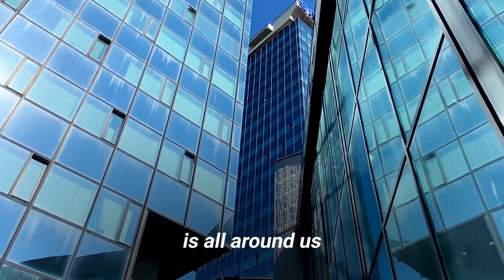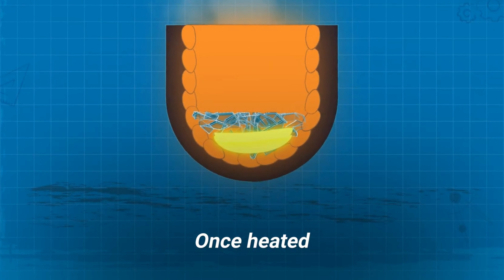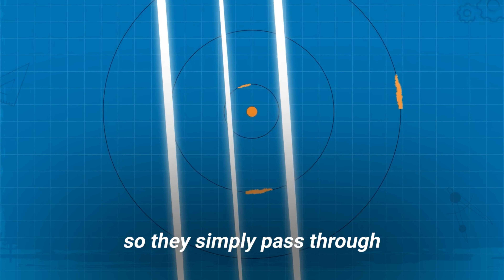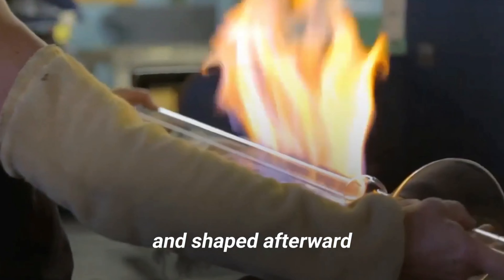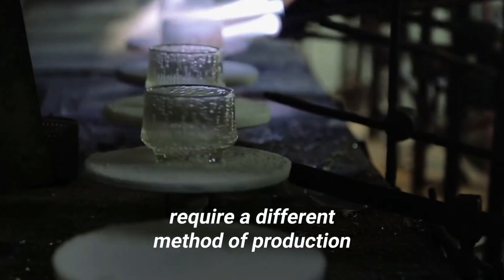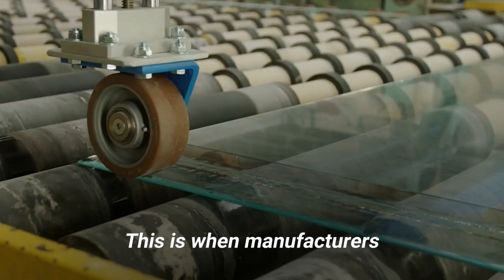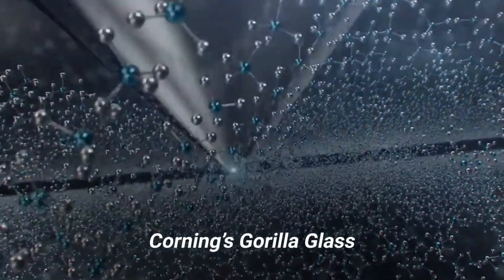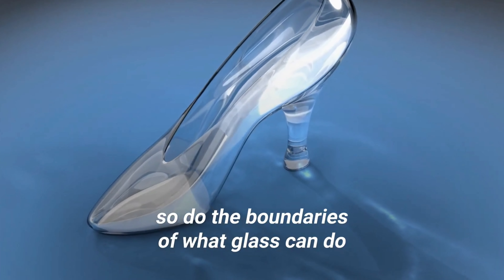The surprising engineering of glass. Discover here. Science Engineering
Glass! It's everywhere and has all kinds of uses. But have you ever wondered how this ubiquitous material is made?

Now you see it, now you don't. Glass is a bit of a riddle. It's hard enough to protect us, but it shatters with incredible ease. It's made from opaque sand, yet it's completely transparent. And, perhaps most surprisingly of all, it behaves like a solid material... but it's also a sort of weird liquid in disguise! You can find glass wherever you look: most rooms in your home will have a glass window and, if not that, perhaps a glass mirror... or a glass lightbulb. Glass is one of the world's oldest and most versatile human-created materials. Let's find out some more about it.

Stained glass is made by adding salts of metals such as iron, manganese, chromium, and tin to the ingredients of molten glass to give it a variety of attractive colors.

Believe it or not, glass is made from liquid sand. You can make glass by heating ordinary sand (which is mostly made of silicon dioxide) until it melts and turns into a liquid. You won't find that happening on your local beach: sand melts at the incredibly high temperature of 1700°C (3090°F).

When molten sand cools, it doesn't turn back into the gritty yellow stuff you started out with: it undergoes a complete transformation and gains an entirely different inner structure. But it doesn't matter how much you cool the sand, it never quite sets into a solid. Instead, it becomes a kind of frozen liquid or what materials scientists refer to as an amorphous solid. It's like a cross between a solid and a liquid with some of the crystalline order of a solid and some of the molecular randomness of a liquid.

Glass is such a popular material in our homes because it has all kinds of really useful properties. Apart from being transparent, it's inexpensive to make, easy to shape when it's molten, reasonably resistant to heat when it's set, chemically inert (so a glass jar doesn't react with the things you put inside it), and it can be recycled any number of times.

When US scientists tested a prototype of the atomic bomb in the New Mexico desert in 1945, the explosion turned the sand in the immediate area of the impact into glass. Fortunately, there are easier and less extreme ways of making glass—but all of them need immense amounts of heat.

In a commercial glass plant, sand is mixed with waste glass (from recycling collections), soda ash (sodium carbonate), and limestone (calcium carbonate) and heated in a furnace. The soda reduces the sand's melting point, which helps to save energy during manufacture, but it has an unfortunate drawback: it produces a kind of glass that would dissolve in water! The limestone is added to stop that happening. The end-product is called soda-lime-silica glass. It's the ordinary glass we can see all around us.

Once the sand is melted, it is either poured into molds to make bottles, glasses, and other containers, or "floated" (poured on top of a big vat of molten tin metal) to make perfectly flat sheets of glass for windows. Unusual glass containers are still sometimes made by "blowing" them. A "gob" (lump) of molten glass is wrapped around an open pipe, which is slowly rotated. Air is blown through the pipe's open end, causing the glass to blow up like a balloon. With skillful blowing and turning, all kinds of amazing shapes can be made.

Glass makers use a slightly different process depending on the type of glass they want to make. Usually, other chemicals are added to change the appearance or properties of the finished glass. For example, iron and chromium-based chemicals are added to the molten sand to make green-tinted glass. Oven-proof borosilicate glass (widely sold under the trademark PYREX®) is made by adding boron oxide to the molten mixture. Adding lead oxide makes a fine crystal glass that can be cut more easily; highly prized cut lead crystal sparkles with color as it refracts (bends) the light passing through it. Some special types of glass are made by a different manufacturing process. Bulletproof glass is made from a sandwich or laminate of multiple layers of glass and plastic bonded together. Toughened glass used in car windshields is made by cooling molten glass very quickly to make it much harder. Stained (colored) glass is made by adding metallic compounds to glass while it is molten; different metals give the separate segments of glass their different colors.

It's a very interesting question.

The answer is both—and neither! There are widely differing opinions on how to refer to materials such as glass that seem to be a bit like liquids in some ways and a bit like solids in others.

In schools and in books, we tend to learn that solids all have a fixed structure of atoms.

In fact, there are different kinds of solids that have very different structures and not everything we describe as "solid" behaves in exactly the same way.